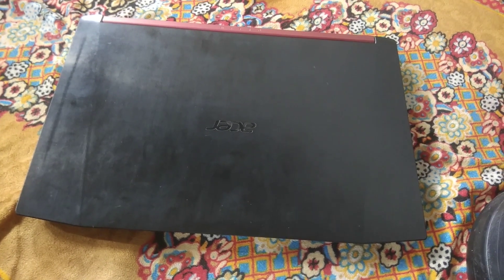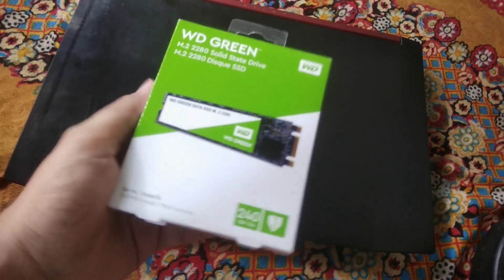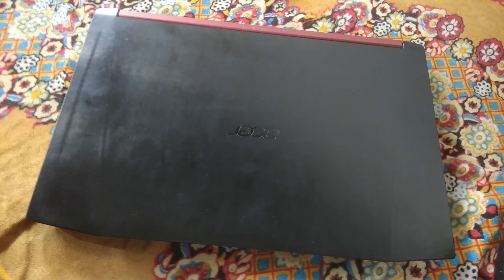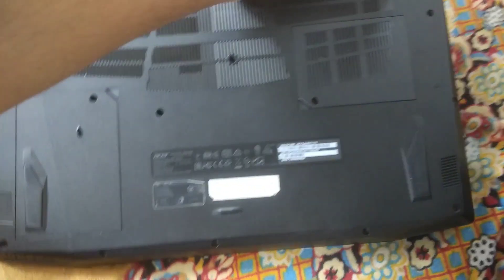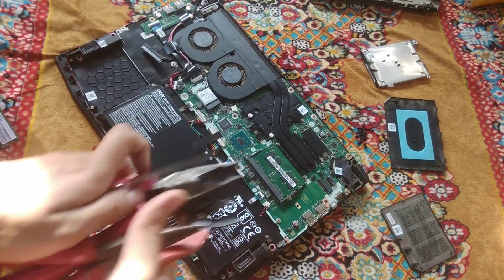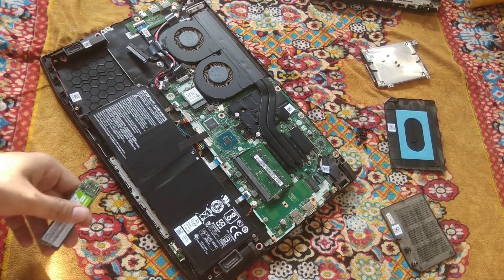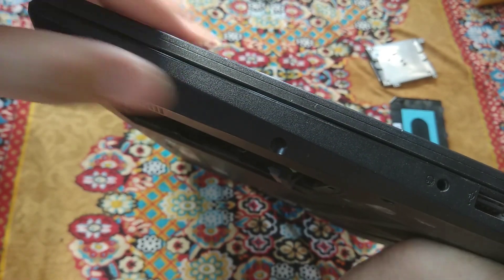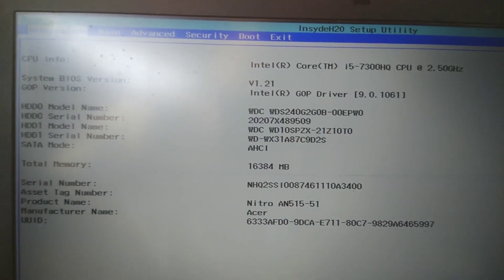How to install m.2 SSD in Laptop - Acer Nitro 5 AN515-51 | Missing SSD screw. Dev Ansab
In this video you will see how to install a M.2 SATA SSD in your laptop.